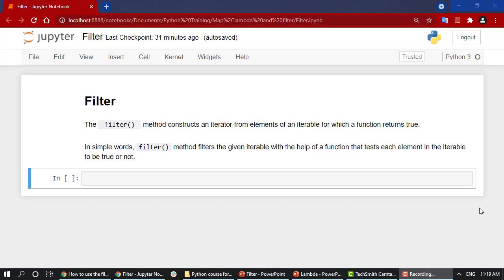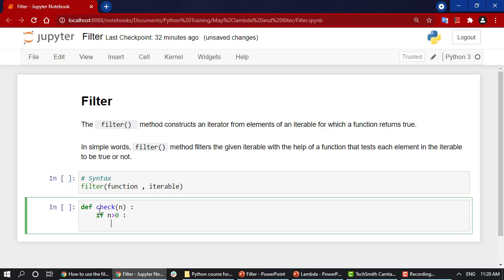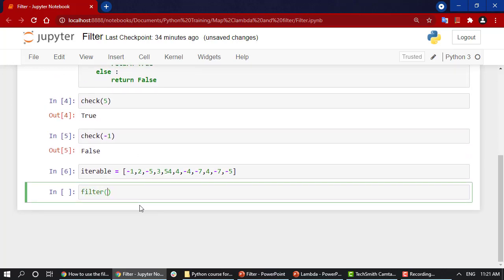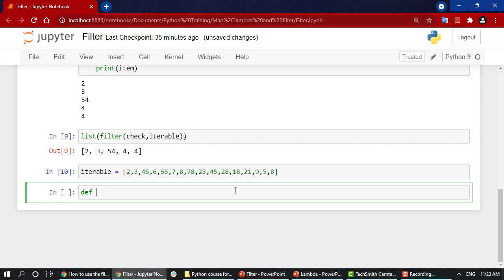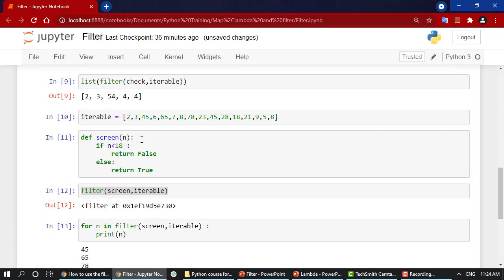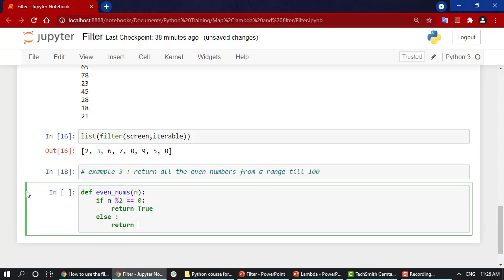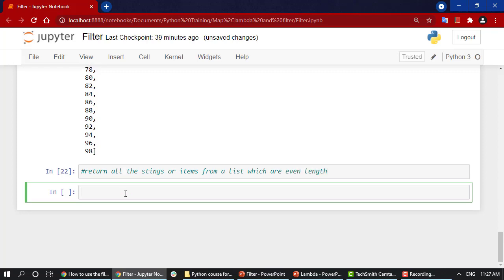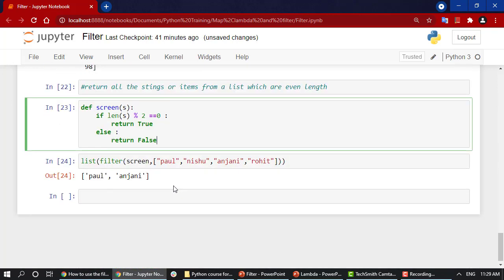#51 - Filter Function Part 2 | Python Programming | Learn free Python | Coding Classes | Skillari